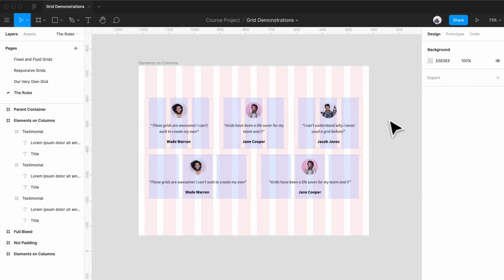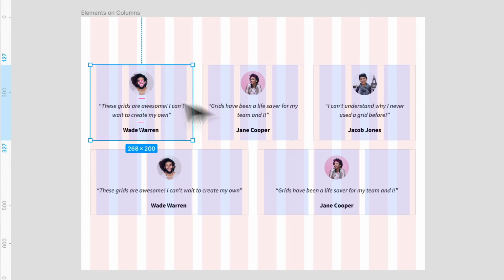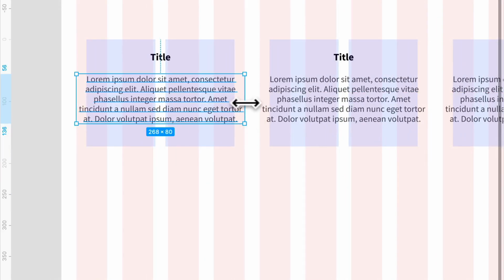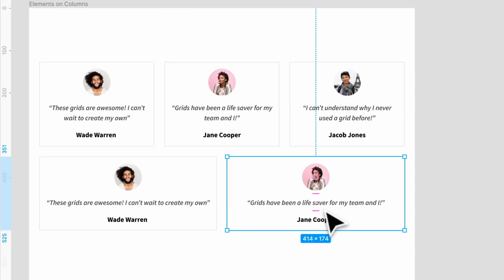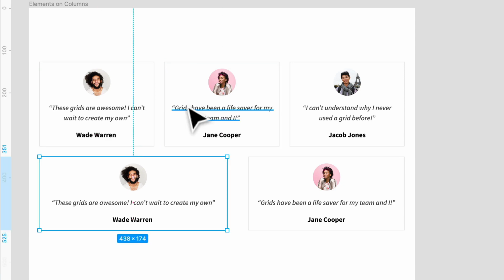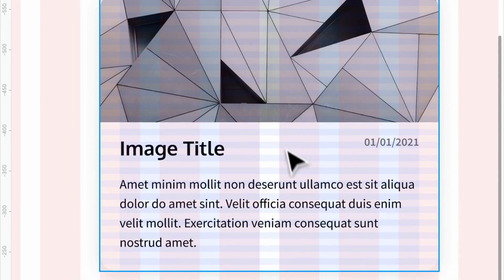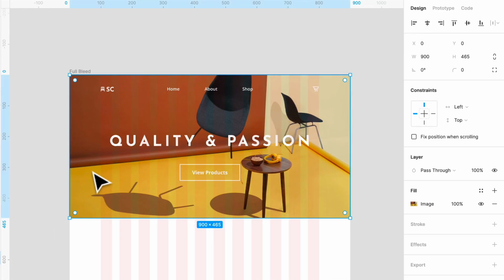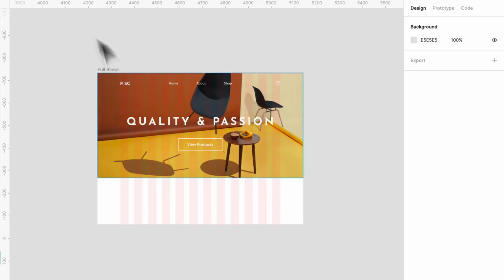Complete Web & Mobile Designer in 2022 UIUX, Figma lesson 46